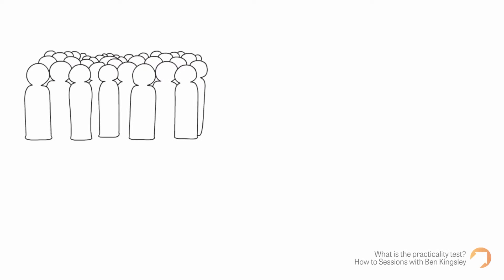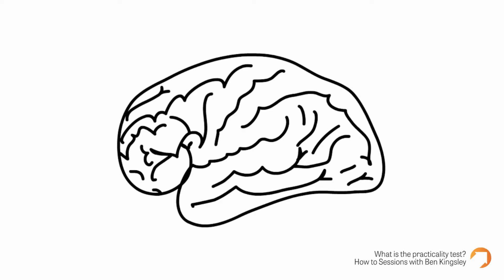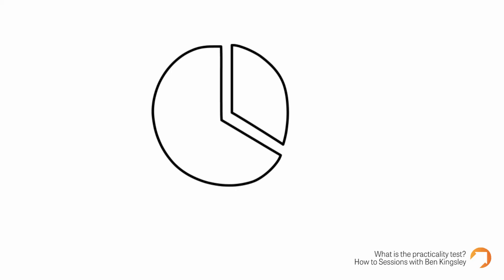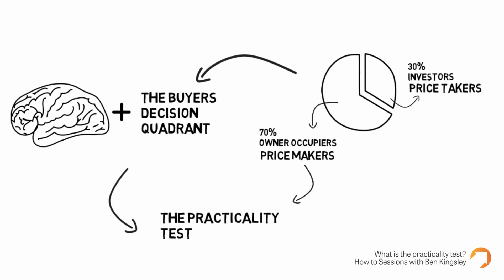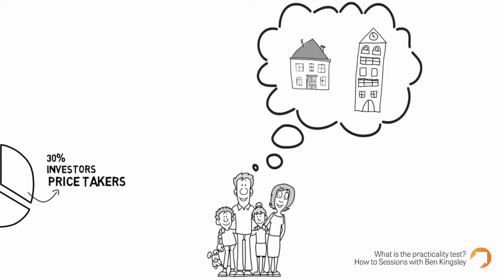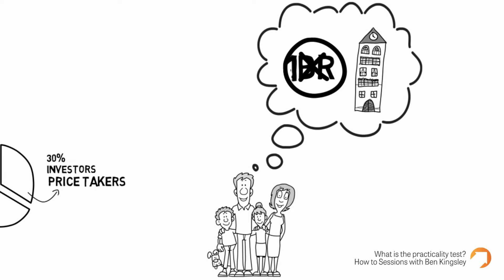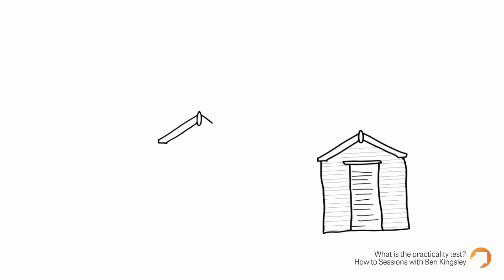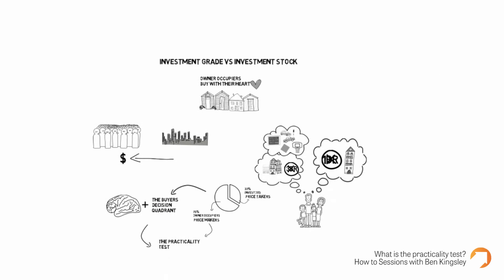What is The Practicality Test? Property Investment Tips with Ben Kingsley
Imagine if you are going for a property inspection this weekend, wouldn’t it be nice to be able to predict how the property’s value will go? To do this, you need to understand the buyers’ psychology and the practicality test can help you in this area. But what is the practicality test? Ben explains more.